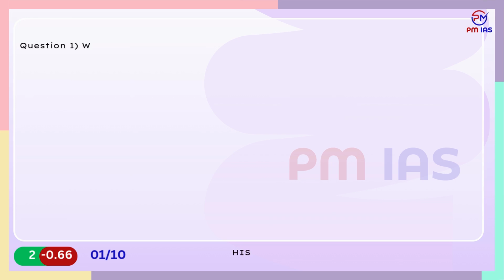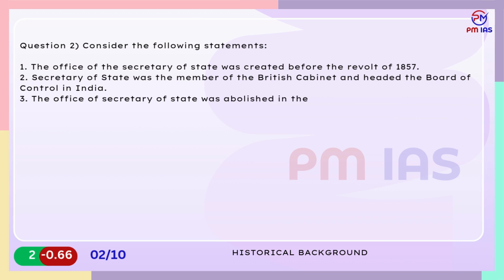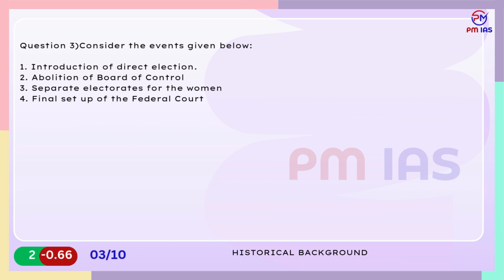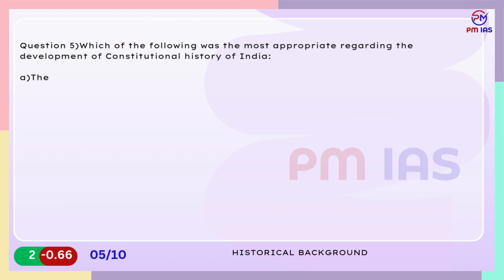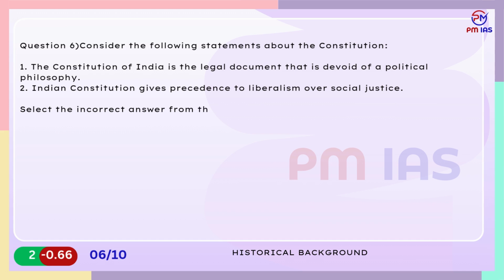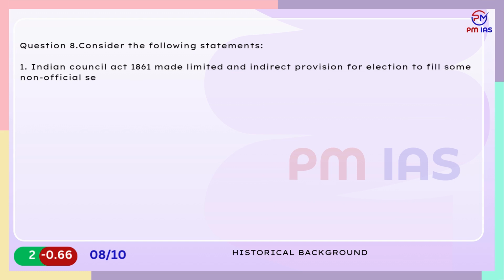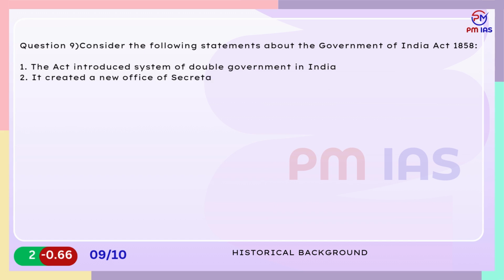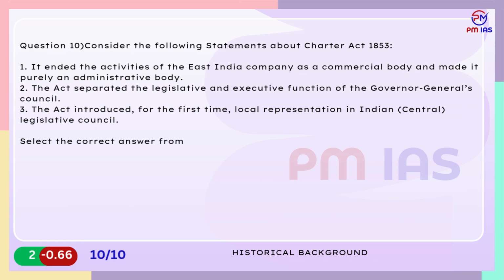General Studies:Daily Quiz-02|Historical background|UPSC Prelims2026#upsc#currentaffairs#polity